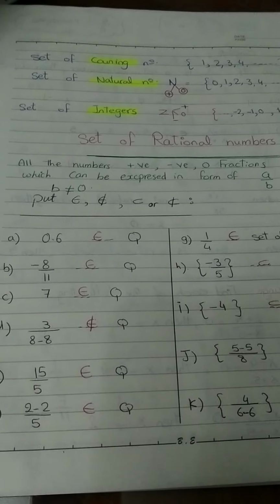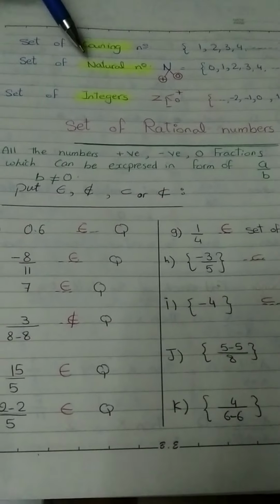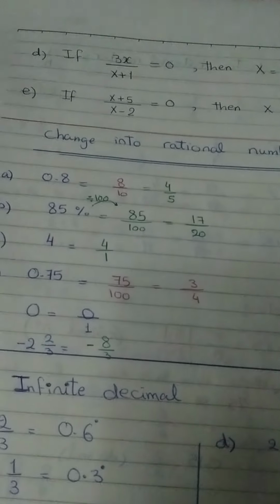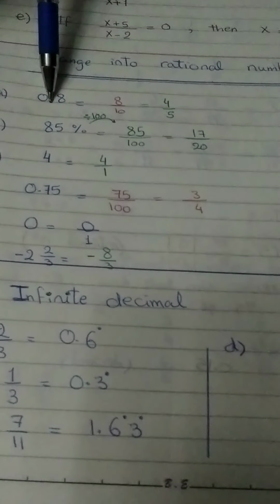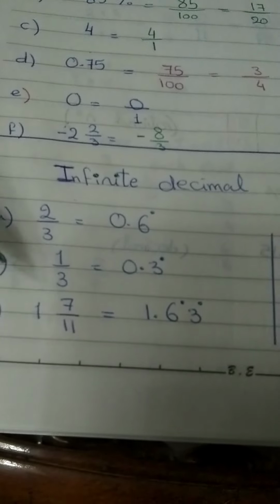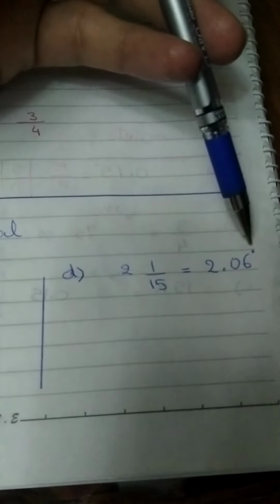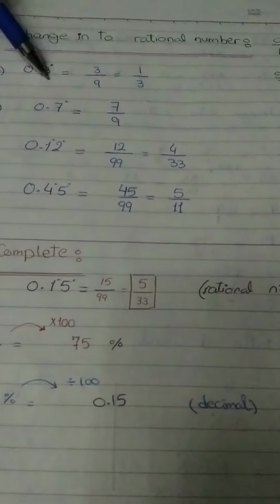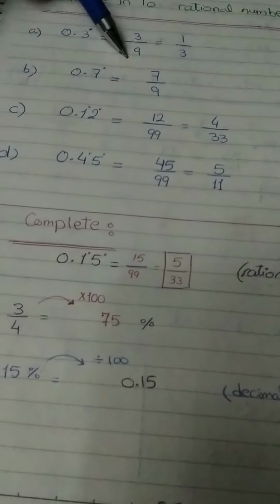rational numbers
❶Subscribe ✔
❸ Comment ✔